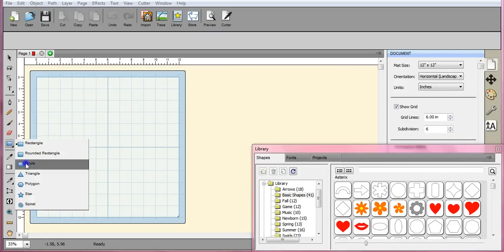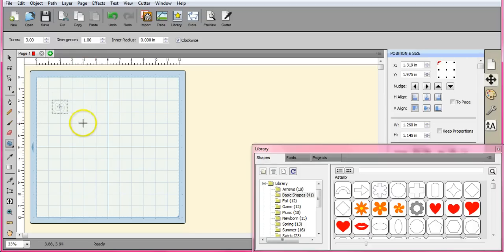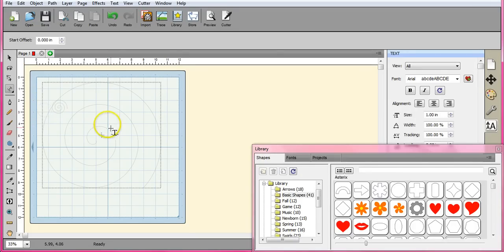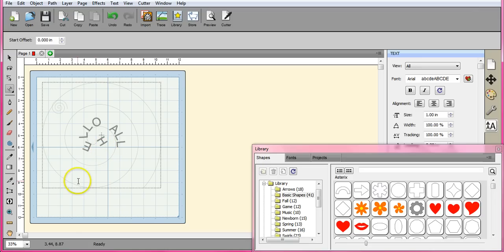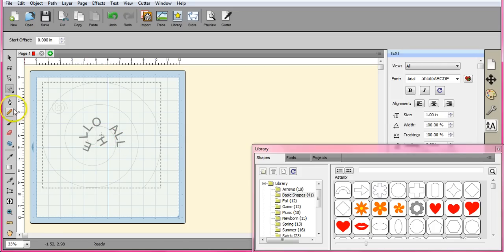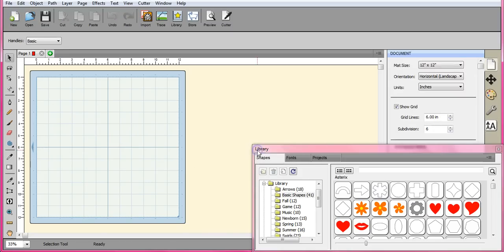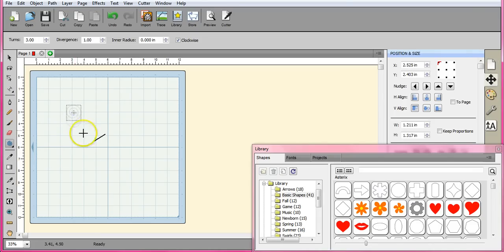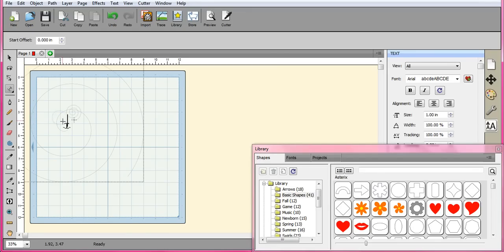SPIRAL TOOL in SCAL4 sure cuts a lot with text on path Brother ScanNCut Jen Blausey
How to use the new Spiral tool and use the text on path with it. This is a YOUtube Channel for anyone that has the ScanNCut, SCAL4, Canvas software, or general questions on any of those, based on our Facebook members use and errors encountered. PLEASE NOTE THAT STATEMENT, THIS IS FOR OUR MEMBERS. PLEASE JOIN OUR PAGE SO THAT YOU ARE FAMILIAR WITH OUR PROCESS. Some of these tutorials may not make sense to the avid user, it is because you may be viewing an educational FIX, we have tried to make this clear, and labeled them accordingly. On our page we work diligently to ensure fluent use of the SNC and ALL programs available to us users. Our members encounter problems and we "try" to replicate them WITHOUT using their file due to possible file theft. So the FIX may be obvious to you, but that is not what the process is about, and we on our page understand this, so to get the meaning, and the right tuts, just join our page, then you will be good to go. And if you would like to share any of these, please contact us first, so we can point you in the correct direction, as we never want to confuse anyone, period. And we will work with any one for hours and days on end, we will get you thru the thickest mud and you will come out on the other side, better for it all, we do not mind a bit. So Please visit our Facebook page for custom tutorials directed to what you would like to see.